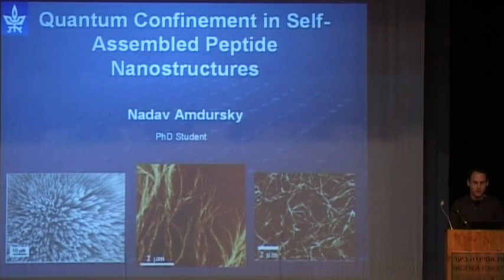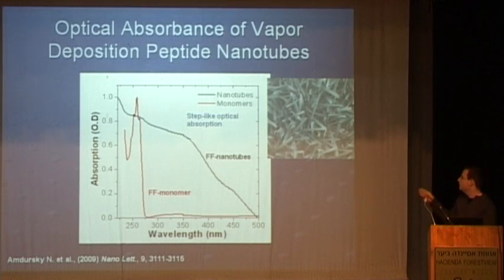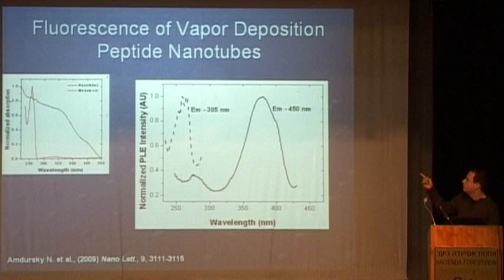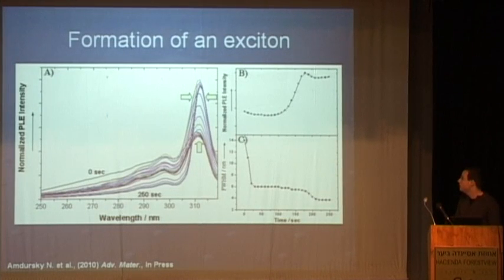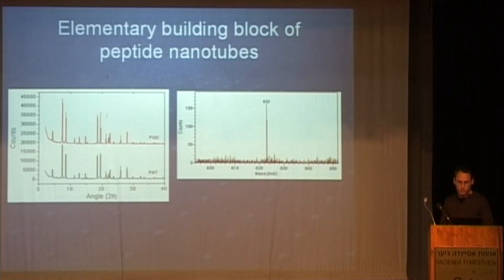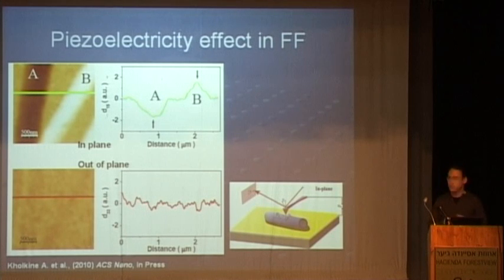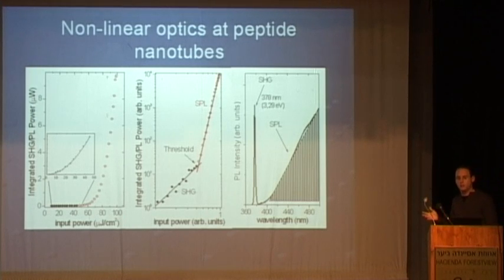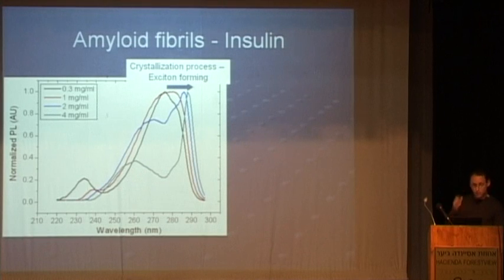Quantum Mechanical Phenomena in Self-Assembled Peptide and Amyloid Proteins Nanostructures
Lecturer: Nadav Amdursky

6th workshop, The Center for Nanoscience & Nanotechnology,
Maalot, Israel